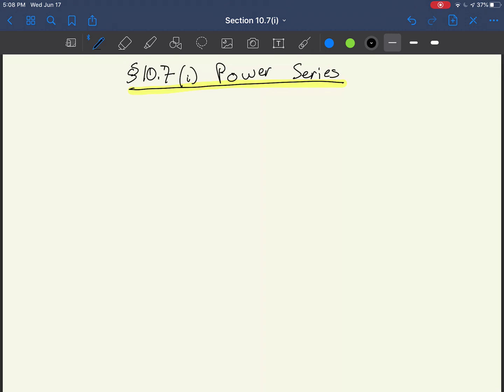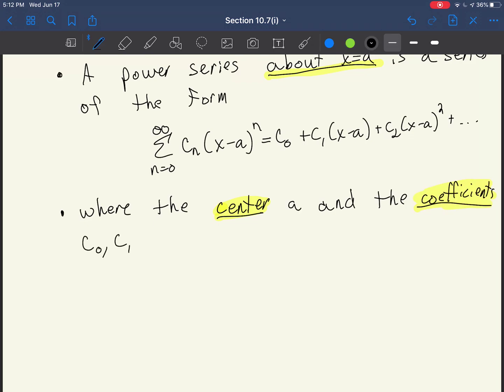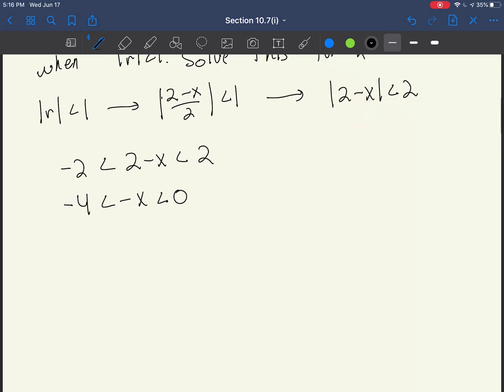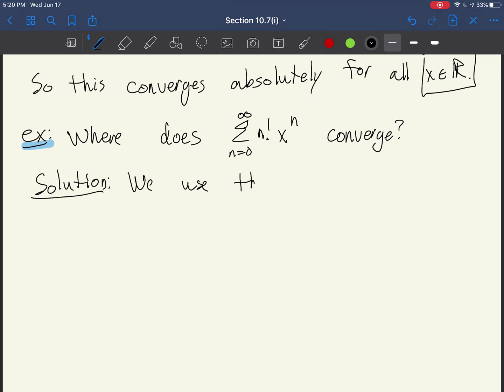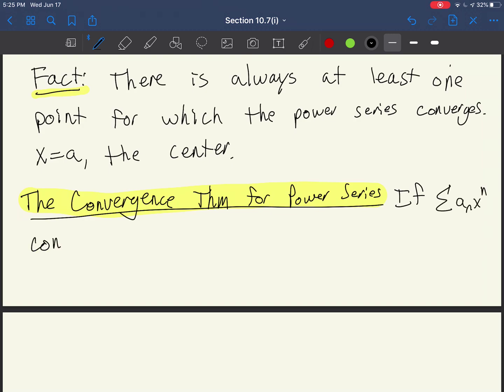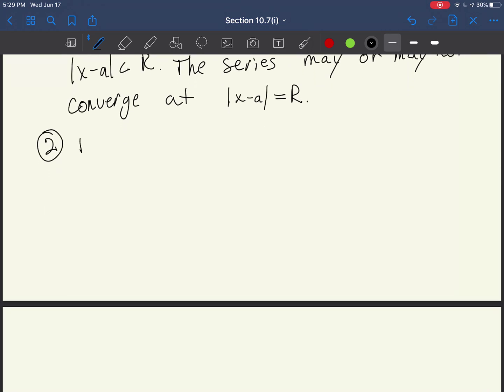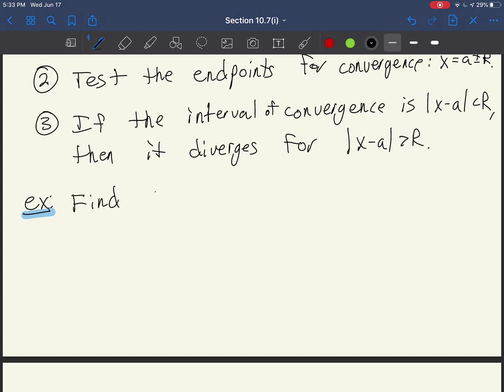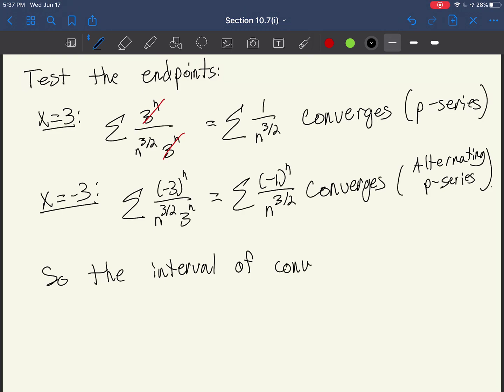MATH 142-10.7(i) Power Series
Section 10.7(i) Power Series for Math 142 (Calculus II) during Summer 2020.